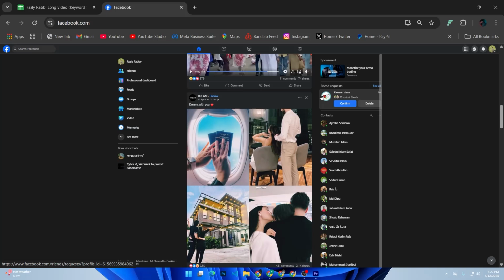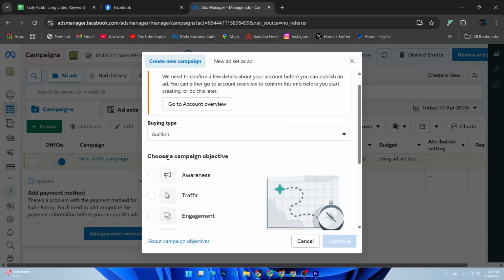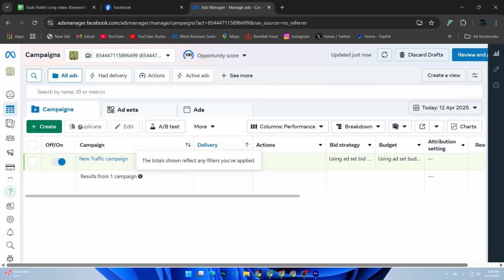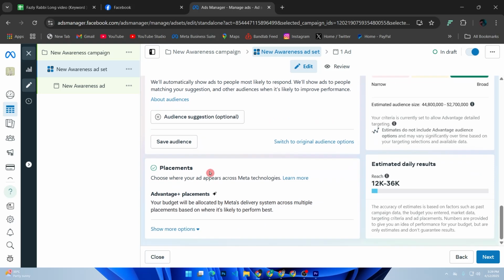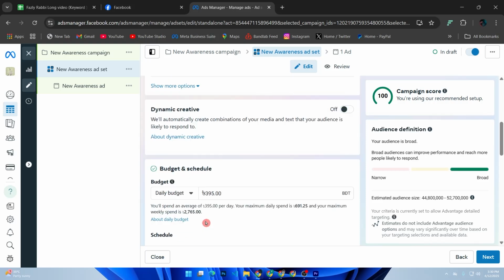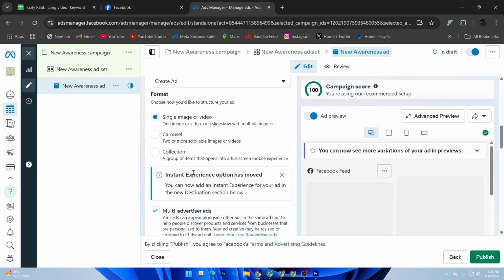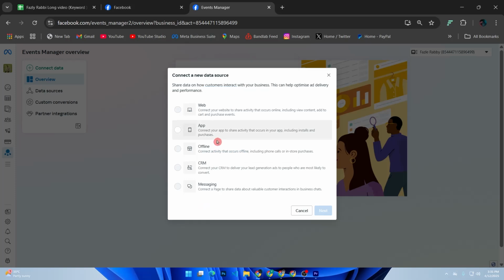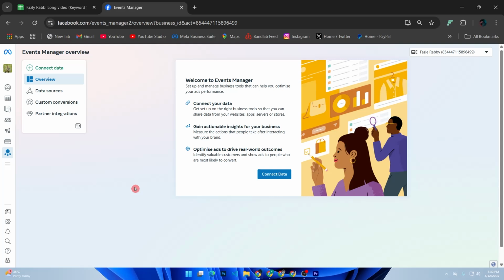How to Setup a Facebook Ads Campaign - 2025 | EASY Tutorial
In this video, we'll show you how to use the Google Keyword Planner to find the right keywords for your website or business. Whether you're starting a new SEO strategy or enhancing your current one, this tool can help you identify high-traffic keywords and discover new opportunities.